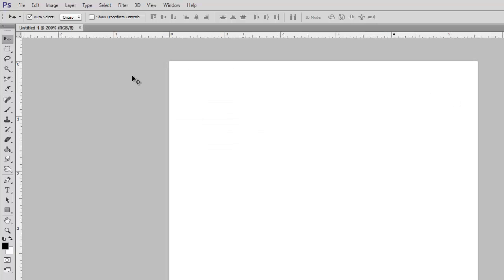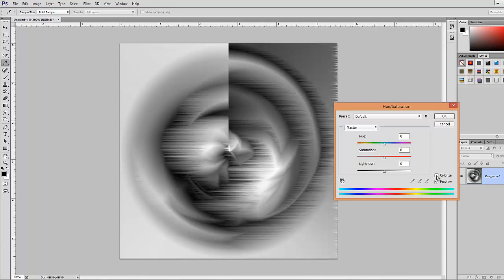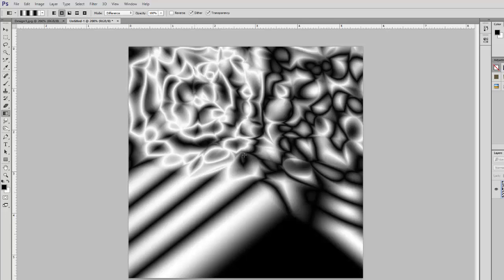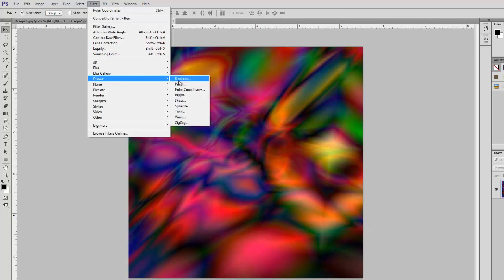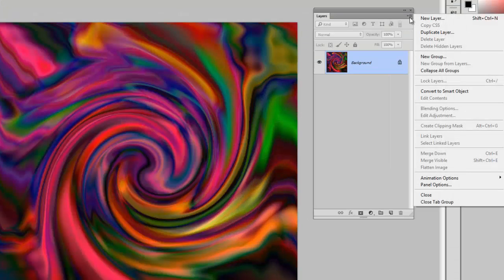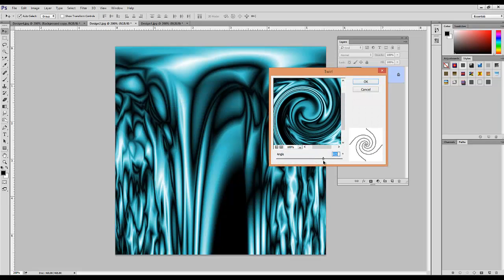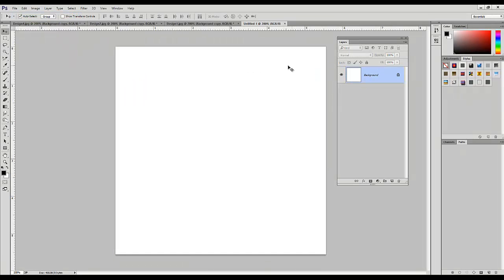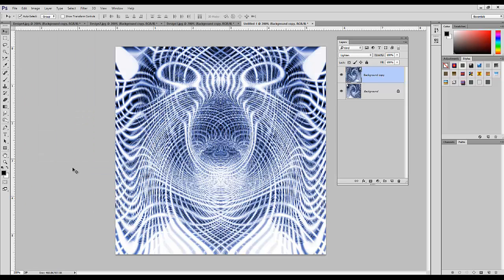Creating abstract designs in Photoshop - part 1